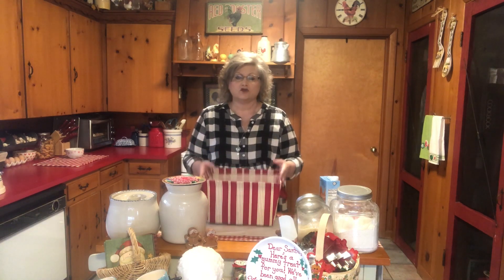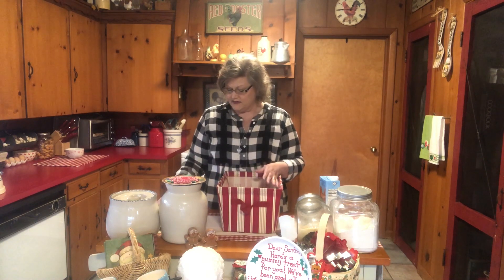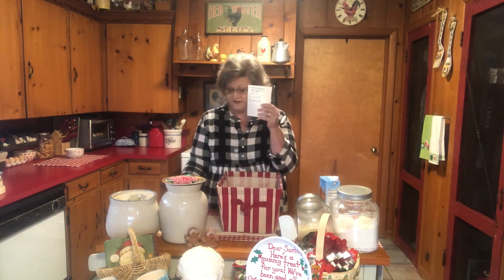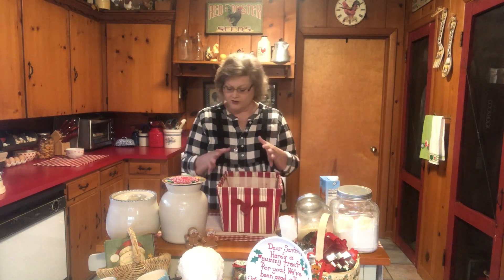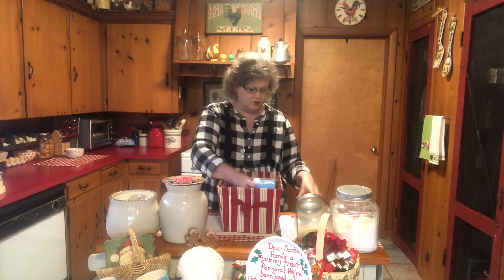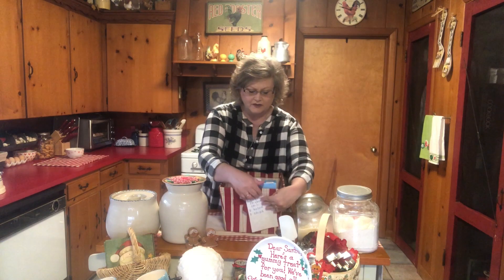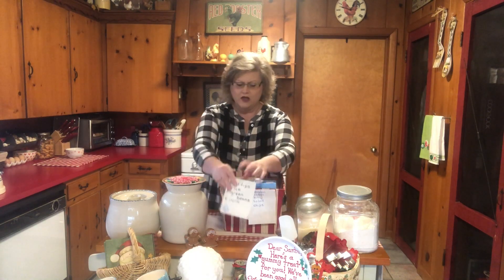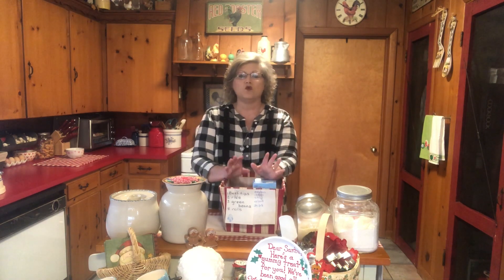Meal Planning and Pantry Organization Tips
I give y’all my tips to encourage meal planning and some of my pantry organizational tips.